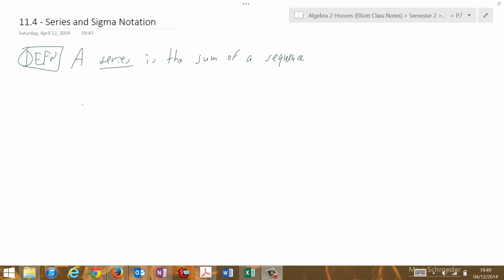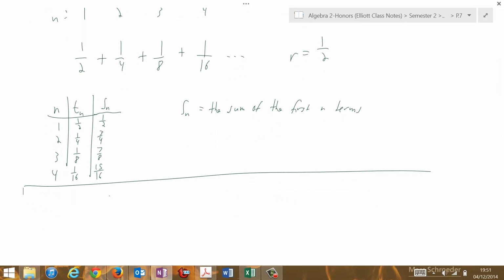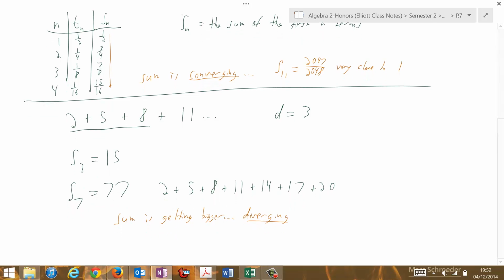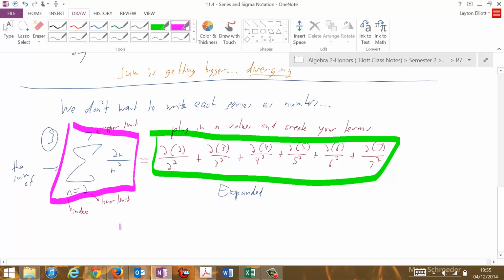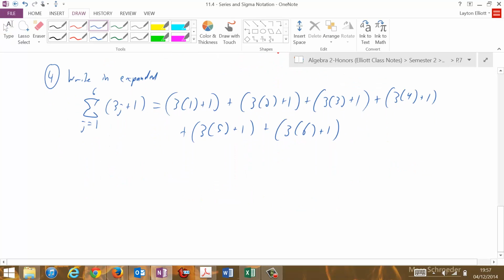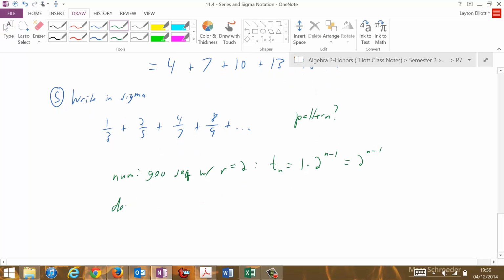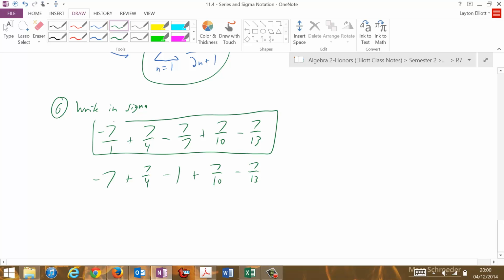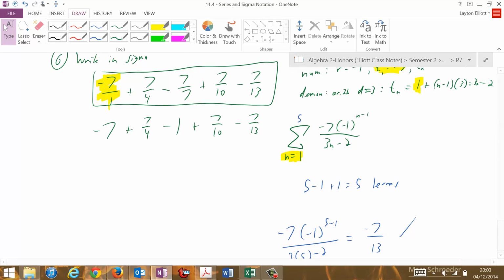Alg2-H - 11.4 Notes - Series and Sigma Notation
lesson on how to make series and write with sigma notation